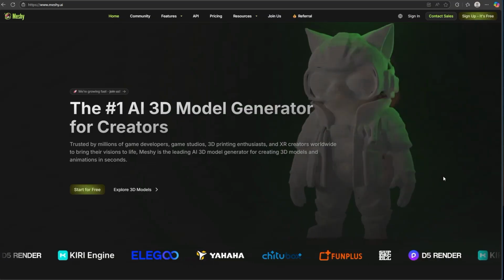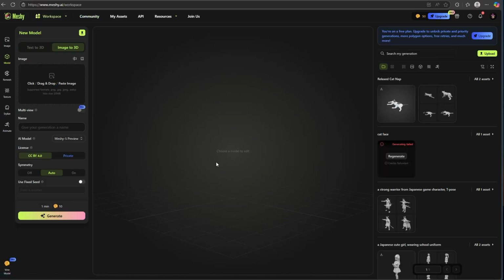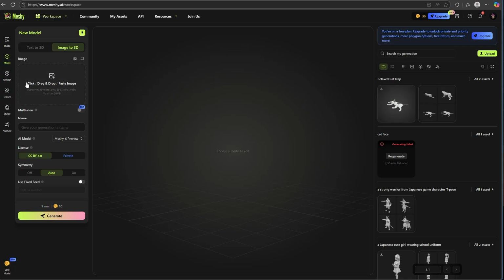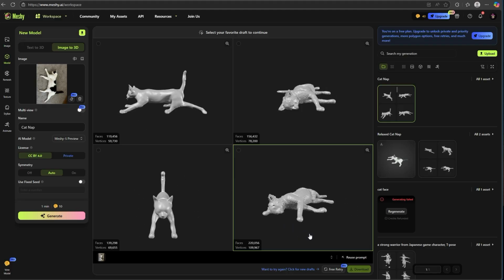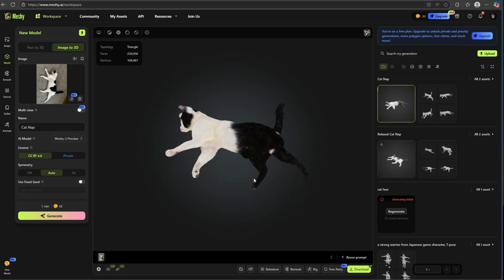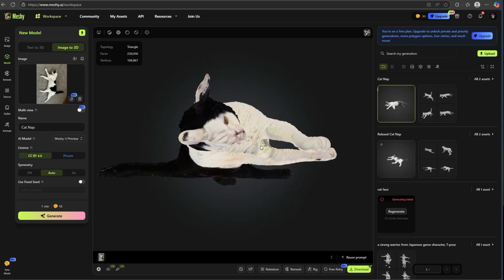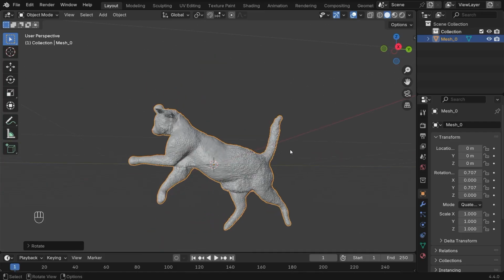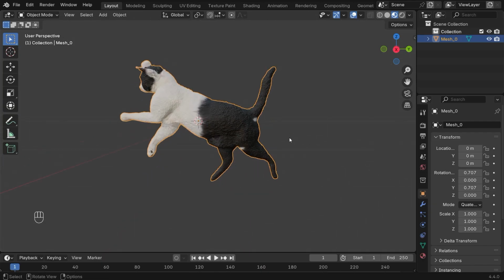TriedItWithAI — “I created a rough 3D model of my cat using a 3D generative AI!”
I'd like to explore how to use the latest generative AI in a practical way, together with you.
This time, I used Meshy.ai to generate digital data from a single image.
Think of this as a fun first step — more of a casual hands-on demo than a formal tutorial.